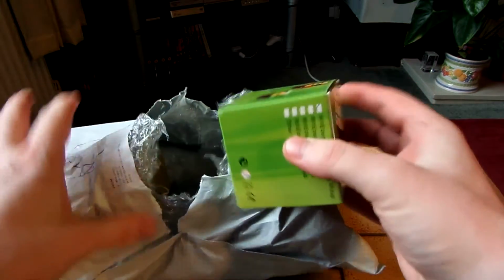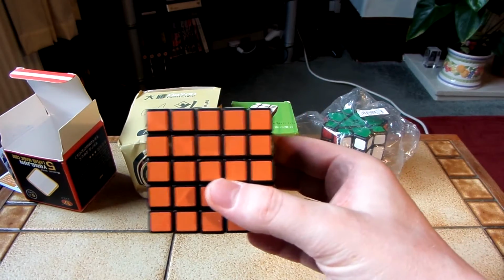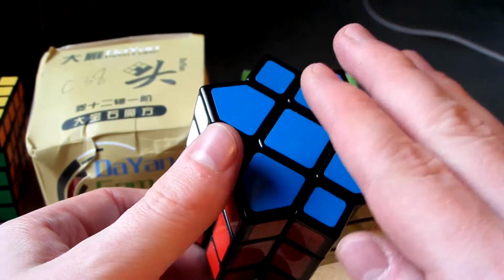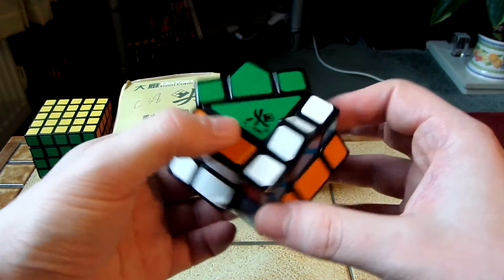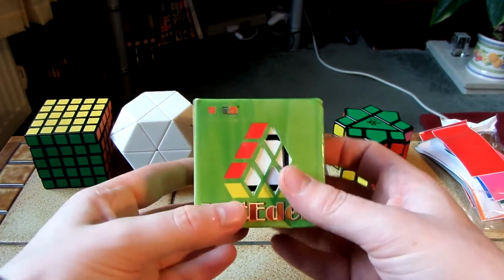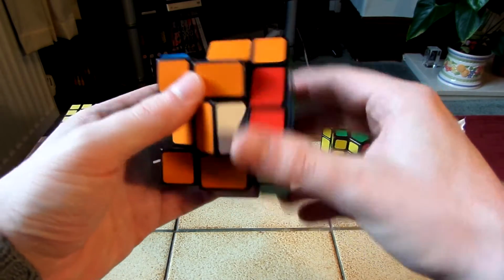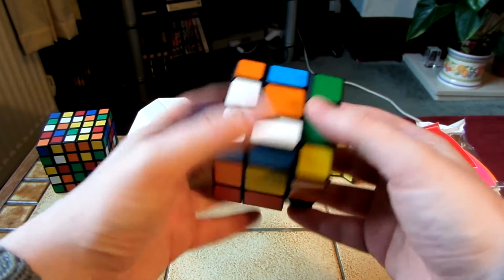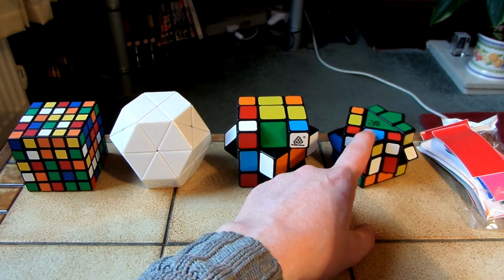Speedcube Unboxing: YJ 5x5, Dayan Gem I, Witeden Mixup 3x3 & Dayan Bermuda Star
Today I open a package from Speed Cube which contains a bunch of twisty puzzles.

The puzzles are:

A YJ 5x5.

A Dayan Bermuda Star. This is a shapeshifting bandaged 3x3 shape mod.

A shape shifting jumbling Dayan Gem I.

And a Witeden Mixup 3x3x3 which shapeshifts.